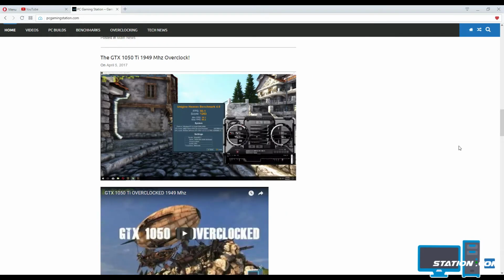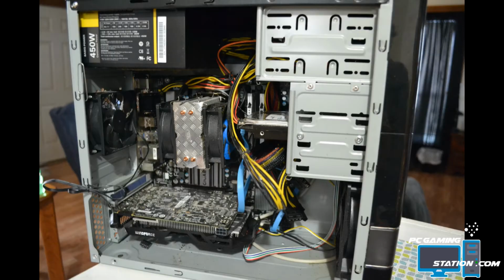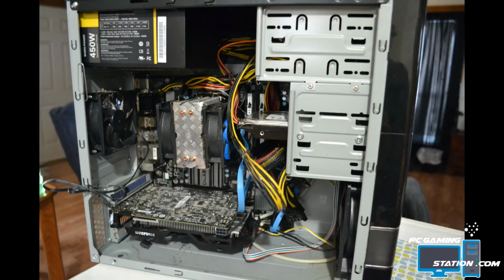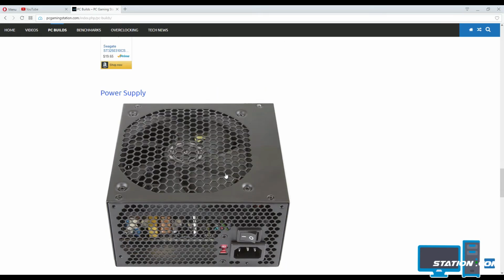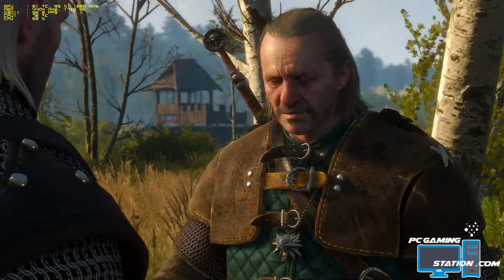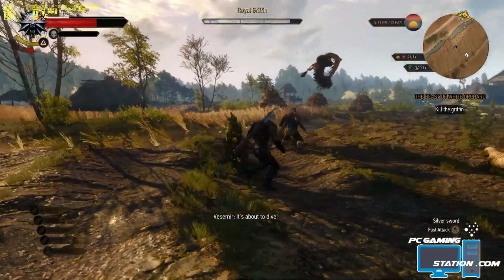Budget Build 375$ AMD-FX 6300 w/ Gigabyte 78LMT-USB3 rev 6.0 paired with GTX 1050 Ti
Budget Build Specs:

Processor
AMD-FX 6300

Motherboard
Gigabye 78LMT-USB 3 Rev 6.0

Graphics Card
Gigabyte Geforce GTX 1050 G1Gaming 4GB Graphic Card Black, Boost Clock 1506 MHz , GV-N105TG1GAMING-4GD

Ram is Ram
16 Gigs Ram (8 If your cheap)

Power Supply
450W Power Supply

Hard Drive
Seagate ST3250310CS 250GB 7200RPM 8MB Cache SATA 3.5

Cooling Method
DEEPCOOL Ice Blade Mini CPU Fan
*Air Cooled*

Tower Case
Rosewill Dual Fans MicroATX Mini Tower Computer Case FBM-01